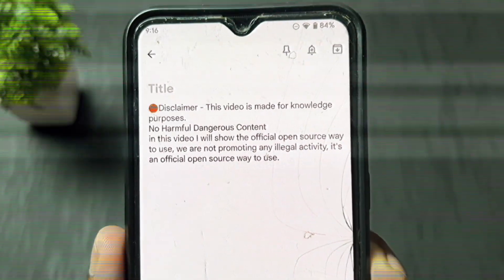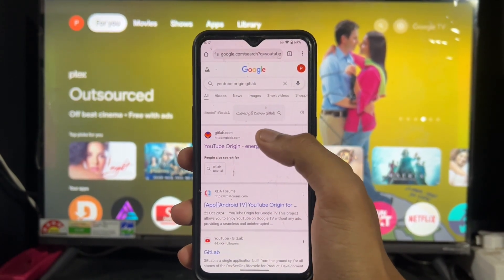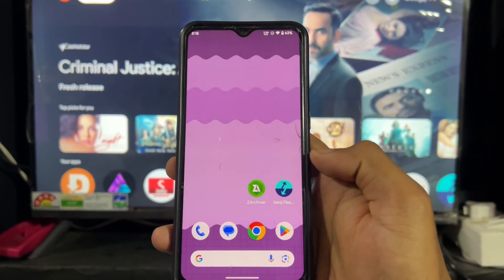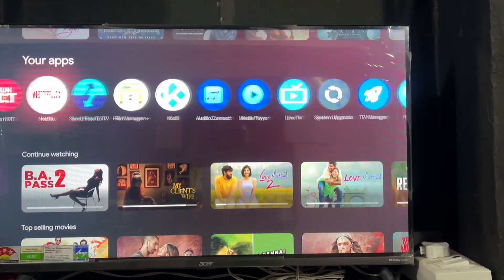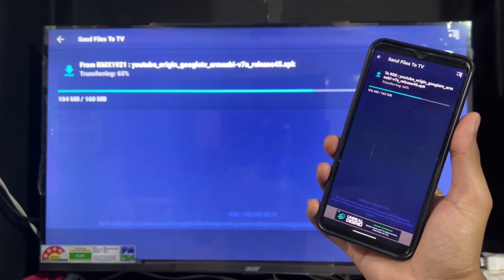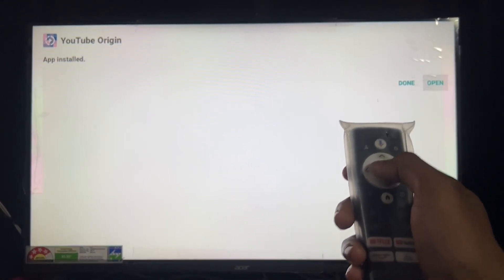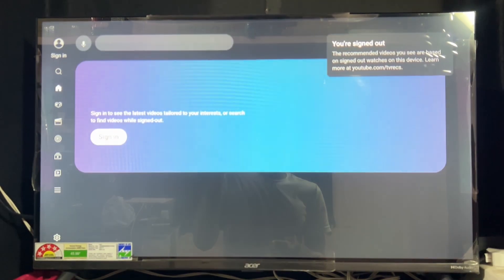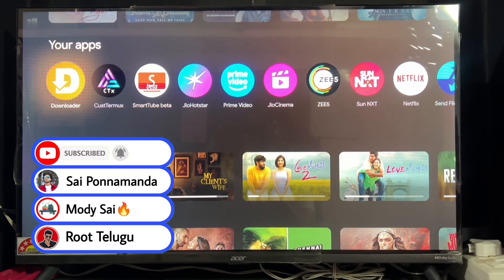Ad Free YouTube App For Android TV | How To Block Ads On TV (YOUTUBE)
Are you tired of ads interrupting your YouTube experience on your Android TV? Whether you're watching your favorite videos, live streams, or music, ads can really ruin the fun. In this video, we’ll show you how to block YouTube ads on Android TV without needing to root your device. We’ll cover official methods as well as third-party solutions to enjoy an uninterrupted viewing experience on platforms like NVIDIA Shield TV, Xiaomi Mi Box, Sony Bravia, or any Android-powered TV.

Official Method: YouTube Premium on Android TV
Ad-free YouTube videos
Background play for YouTube videos (even when you exit the app)
Offline video downloads
Access to YouTube Music Premium for ad-free music streaming

YouTube Origin : Block Ads on YouTube Without Rooting.
YouTube Origin is an open-source YouTube client that lets you enjoy YouTube videos without ads. It’s one of the best apps to block ads on Android TV and offers a smooth and ad-free experience.

Sai Ponnamanda